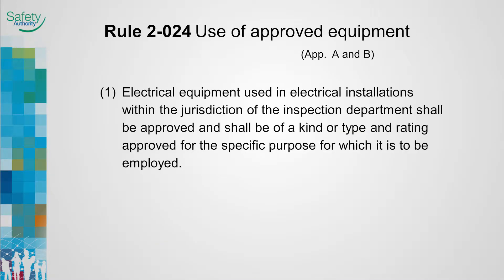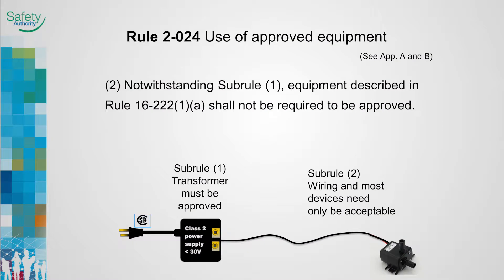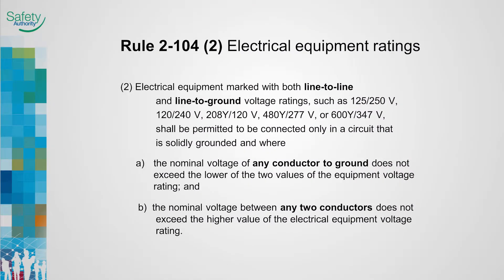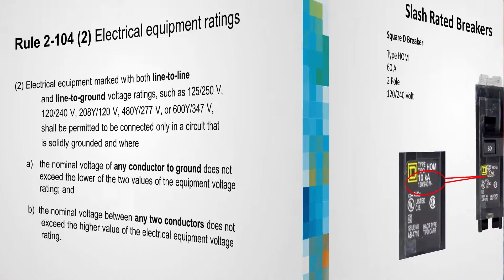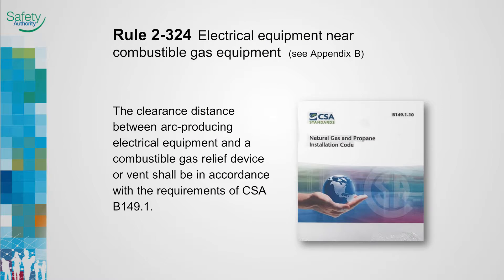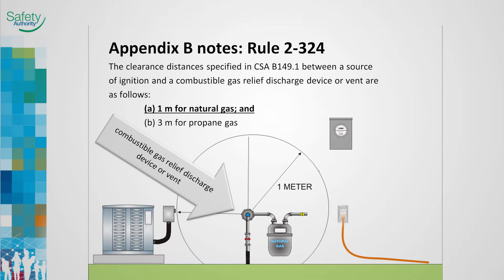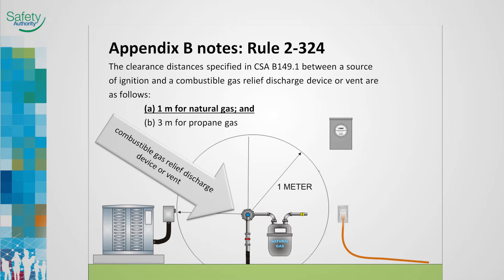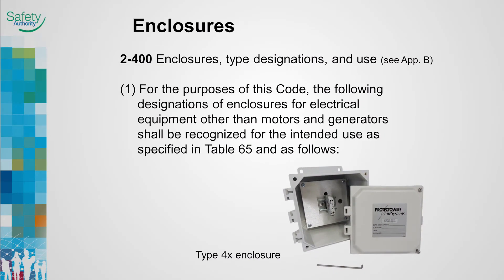Section 2 (General Rules) - 2015 Electrical Code Change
This video explains Section 2 of the 2015 BC electrical code change